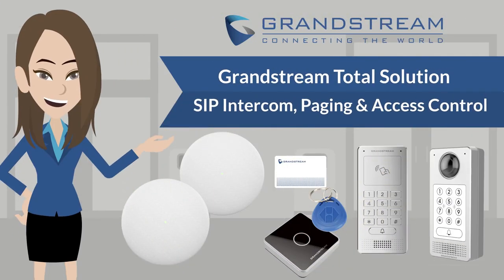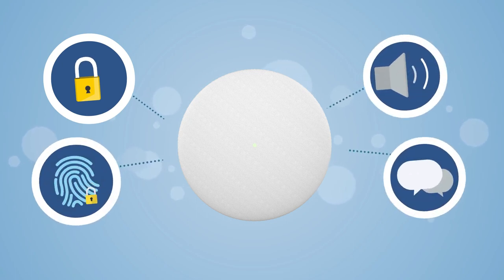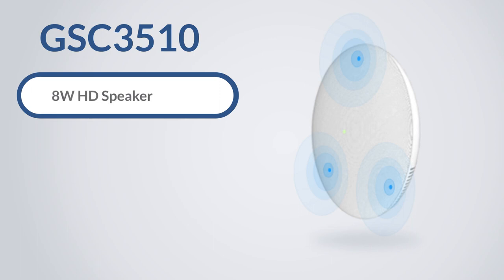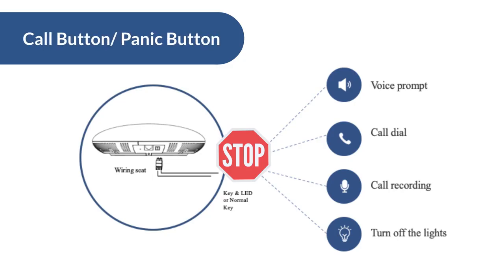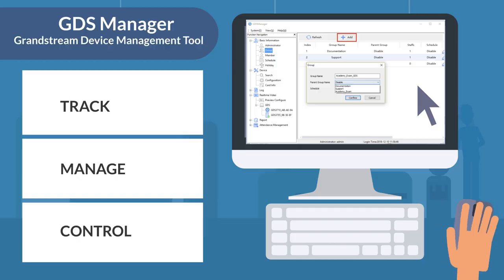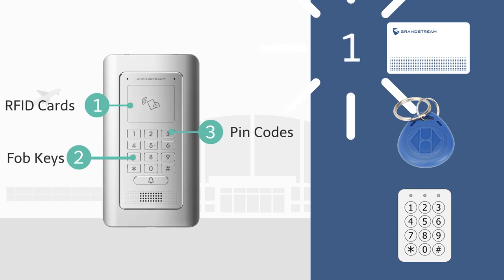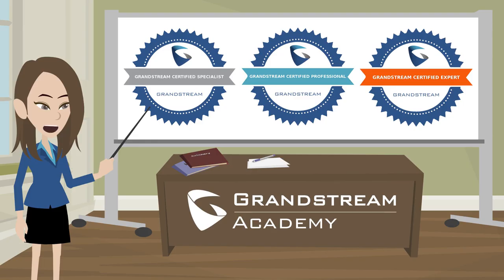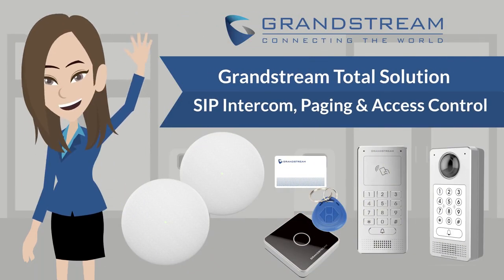GSC3500 Series SIP Intercom, Paging & Access Control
Learn about our upcoming GSC3500 series and how it can integrate with our facility access solutions to keep users connected and secure.